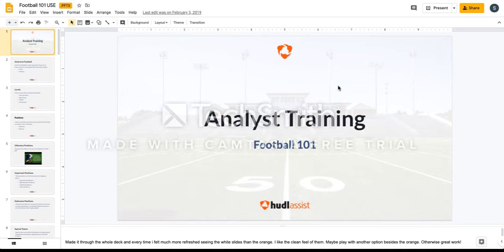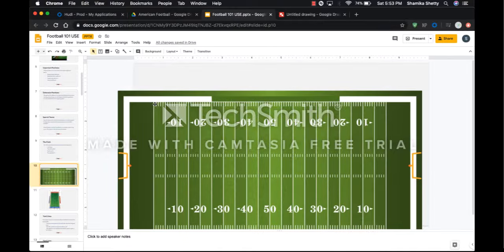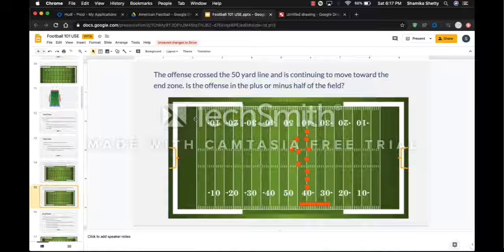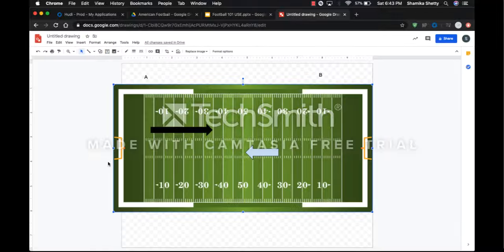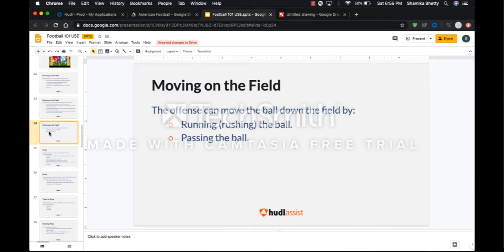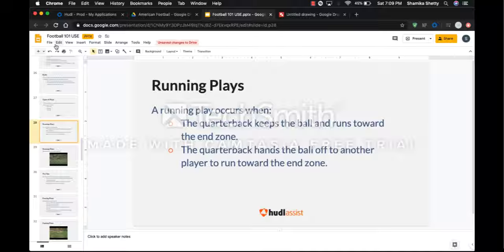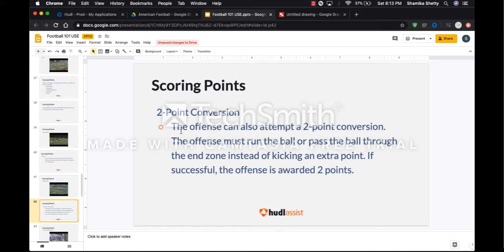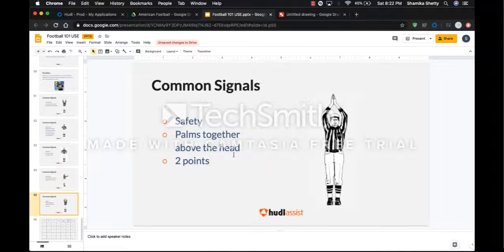1. Football 101 Pre-Training